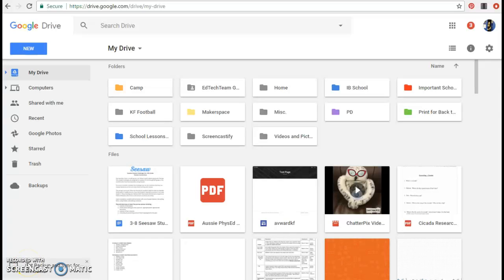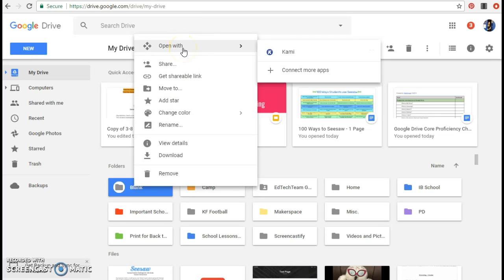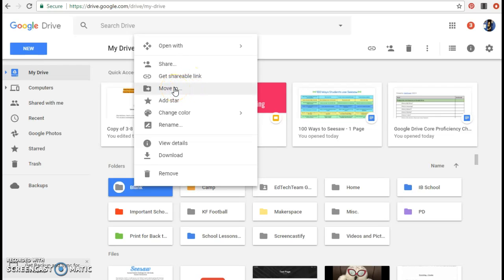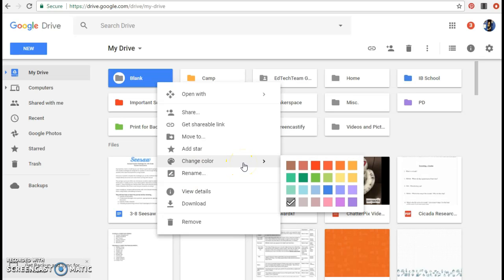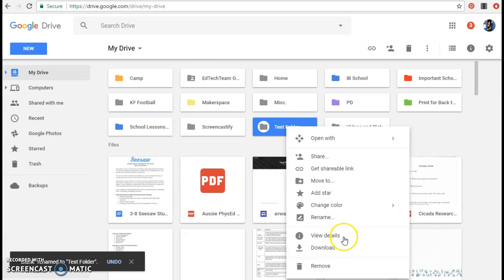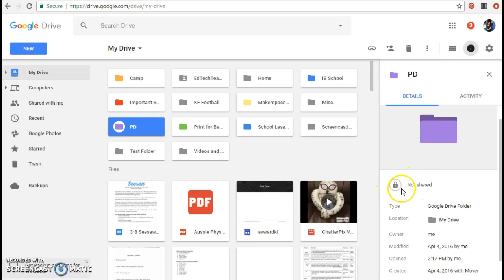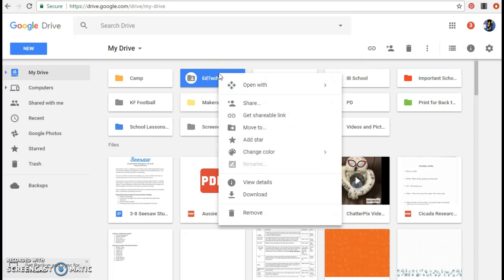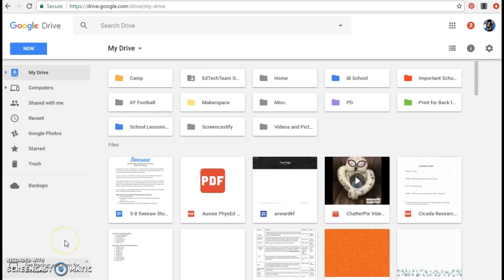Google Drive Folders